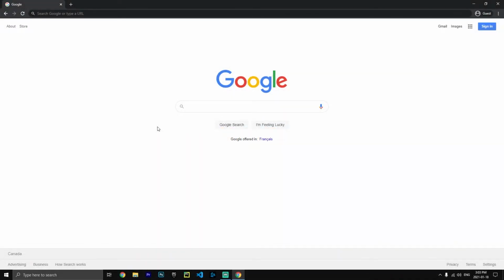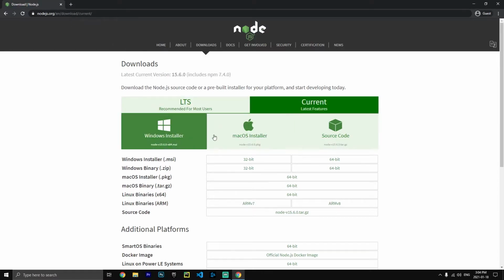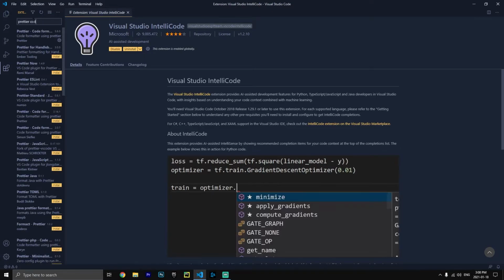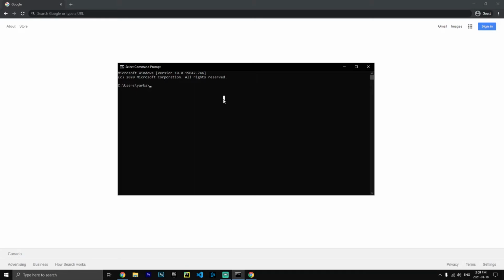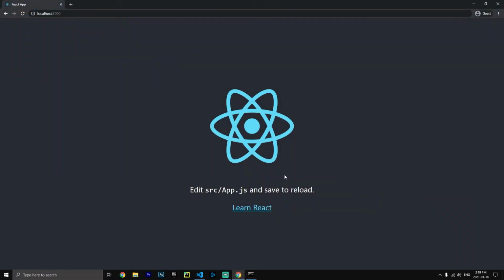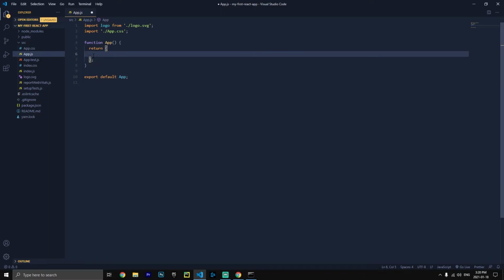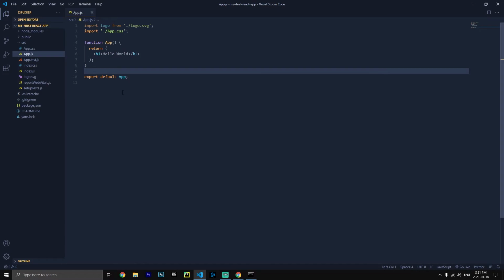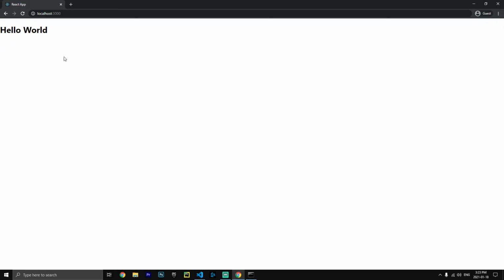Mastering React - Part 01 | Getting Started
This course is designed to help you completely master React, from building a small "Hello World" application, going into creating a full website. I will be here to help you get through each and every step of this journey. In this video, I will show you how to download Node, React, and the code editor we'll be using, which is Visual Studio Code.

📕 My favourite books about React 📕
- A Quickstart Step-By-Step Guide To React
- Advanced Web Development with React
- Front End Development with React

⭐ Tags ⭐
- The Junior Coder
- React Tutorials
- React easy Course